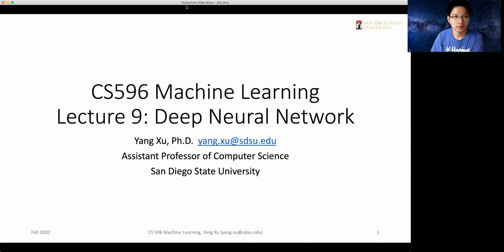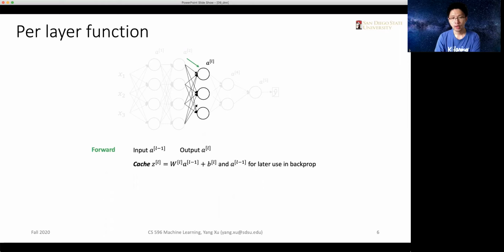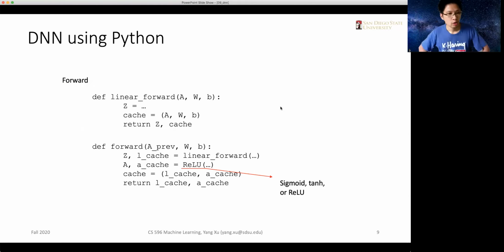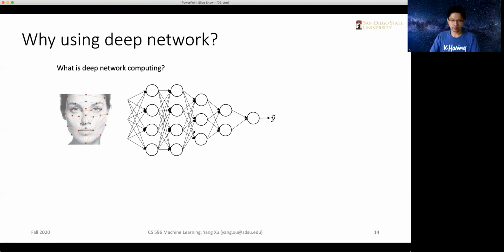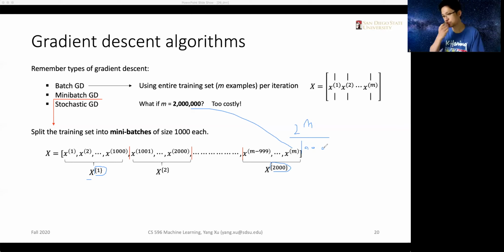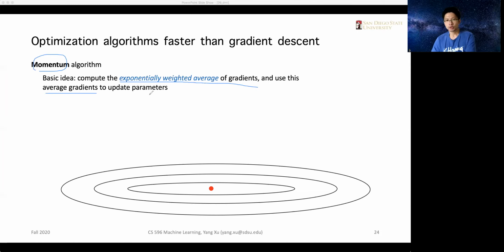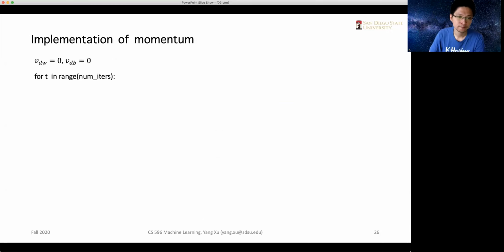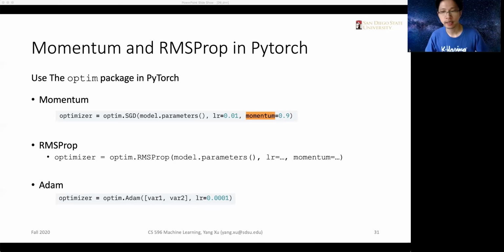Deep neural network (part 1): DNN and optimization methods